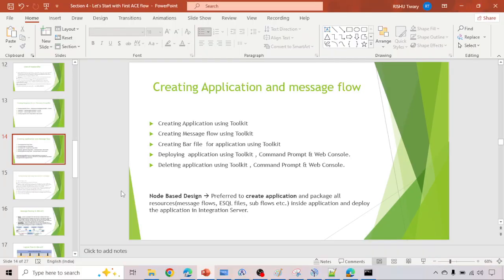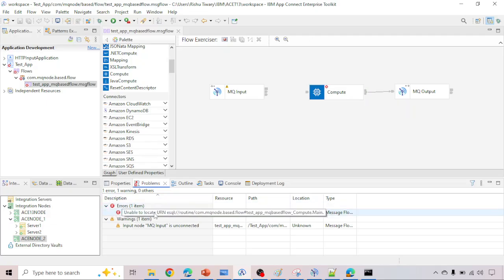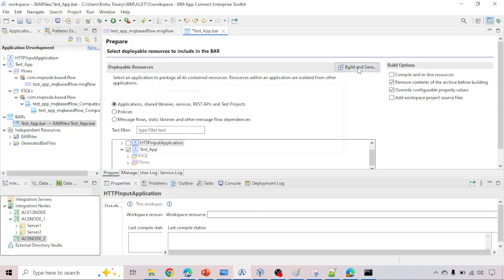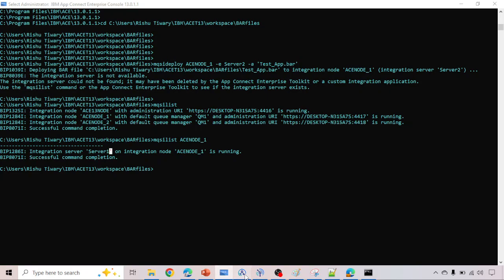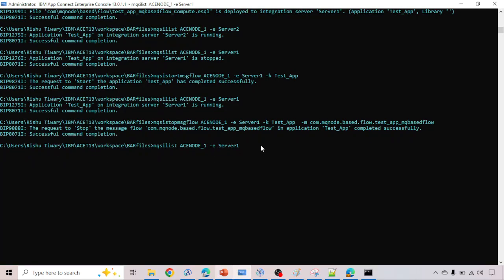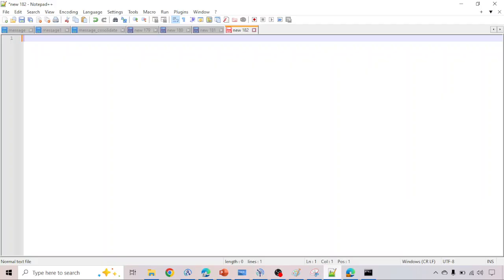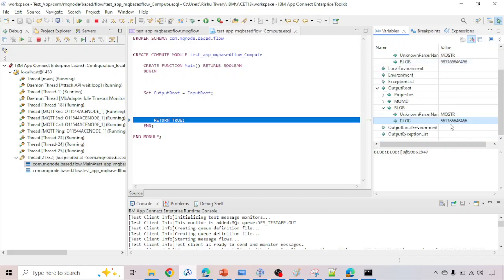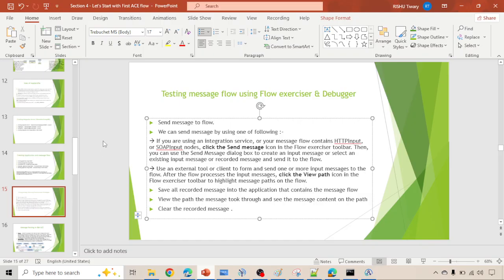Application & Message flow in IBM ACE || IBM ACE 13